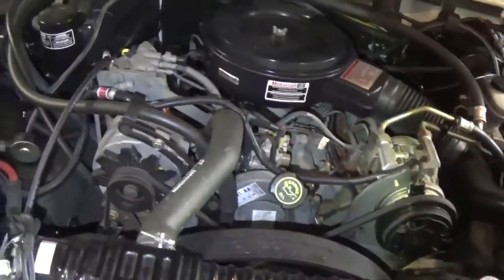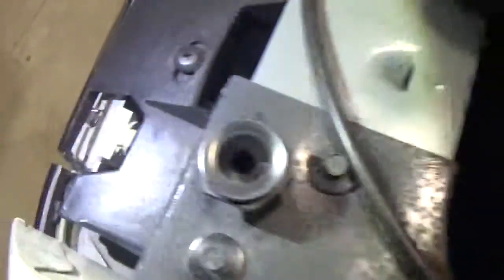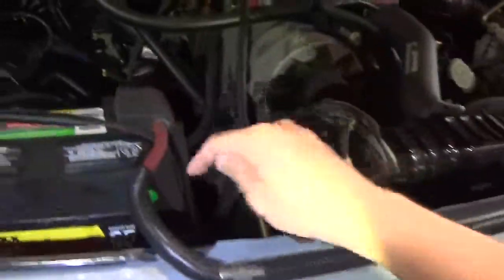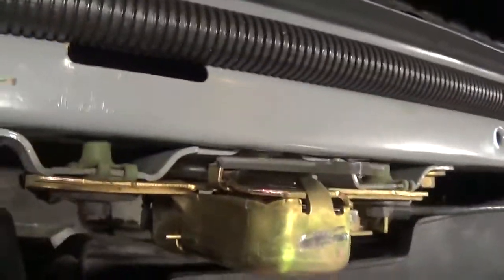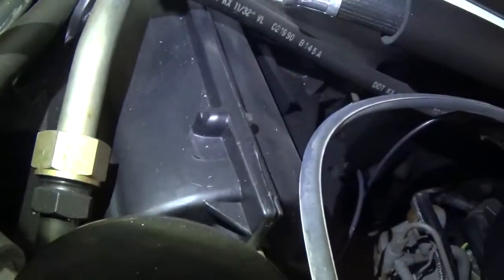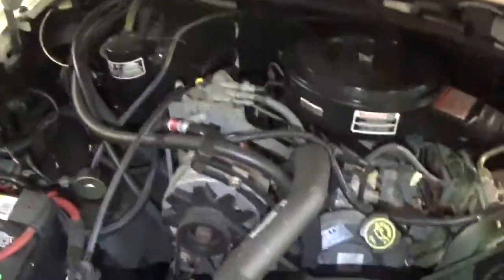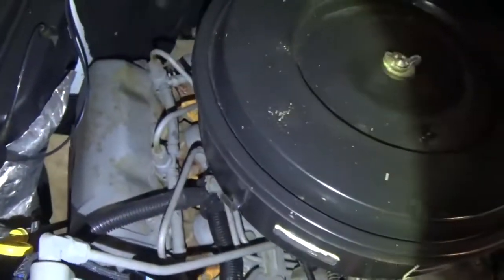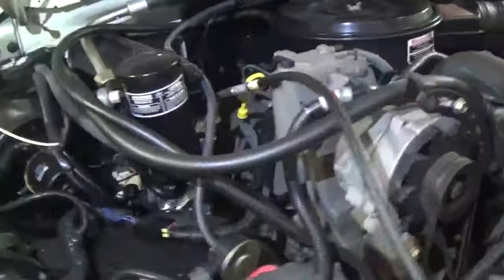1990 Ford F350 Engine Area Tour Inspector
Fresh from our secret stash of low mileage unique vehicles, we are proud to present this 1990 Ford F350 XLT with the 7.3L Diesel.  Vehicle is in remarkable condition inside and out and is very well preserved and retaining its stock setup.  Vehicle was driven just over 1,500 miles then stored properly with being started and ran routinely.  Vehicle comes with a clean title, Marti Report, clean CarFax, full independent inspection report, factory brochure, owners manuals, original MSRP, and build sheet still in place under the passenger front seat.

Finding a truck with such low miles and in such wonderful condition is nearly impossible and with a unique setup like this one, it's destined to be a major collectible.  Bid with confidence and happy to assist.